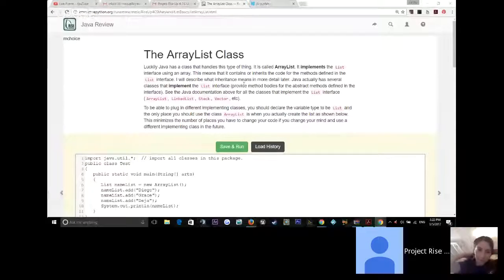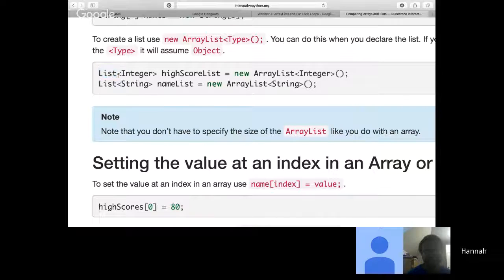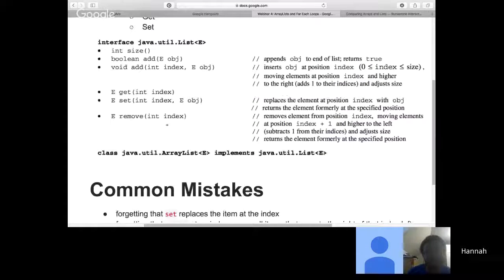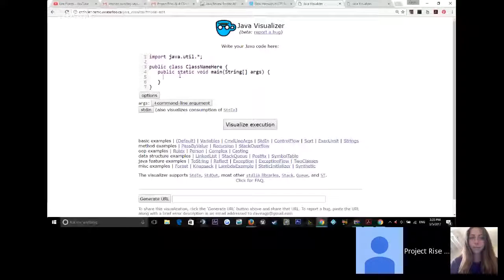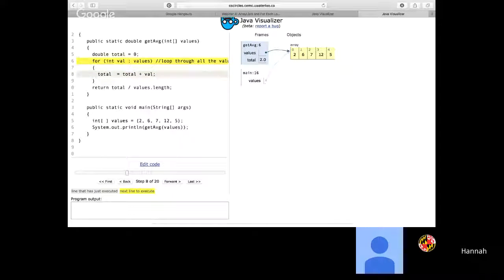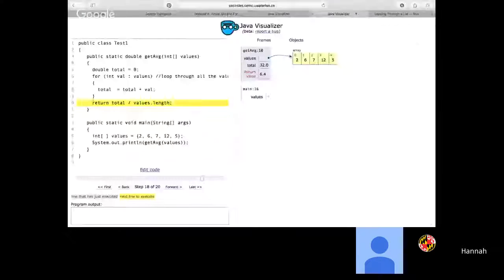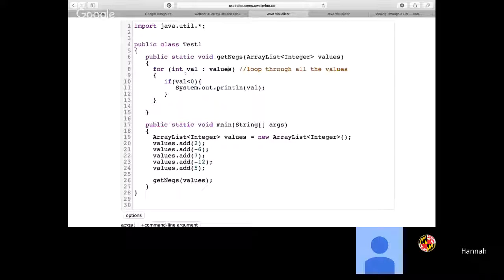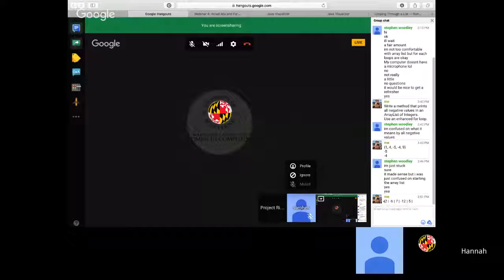Webinar: ArrayLists & For-Each Loops! (Sunday)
In this webinar, we will cover the basics of ArrayLists and using for-each loops as an application of ArrayLists.